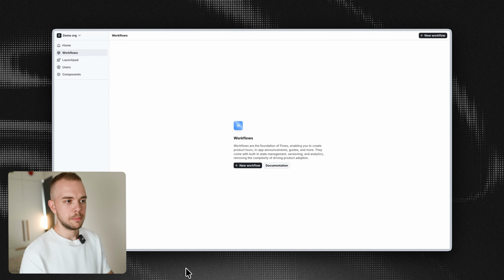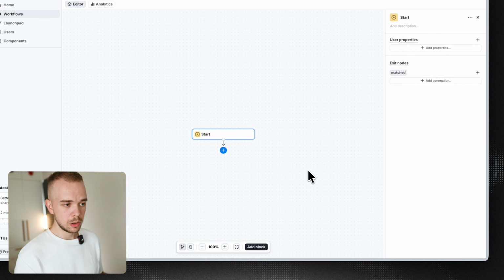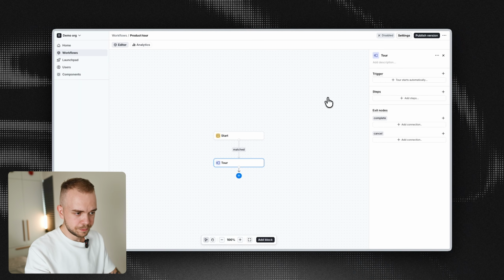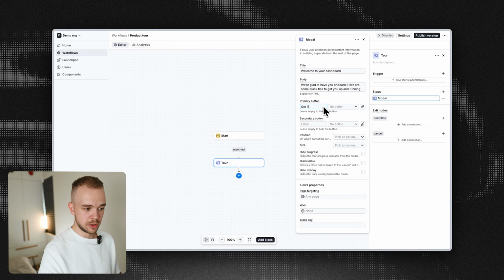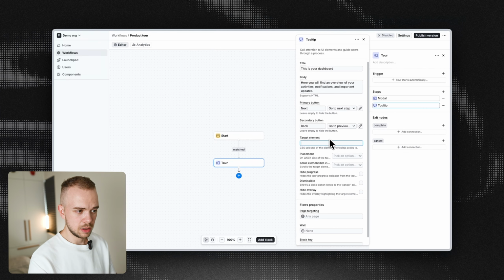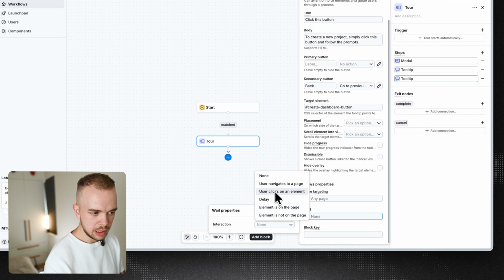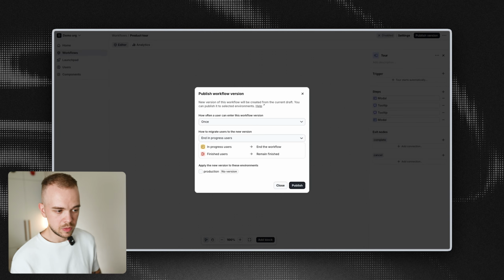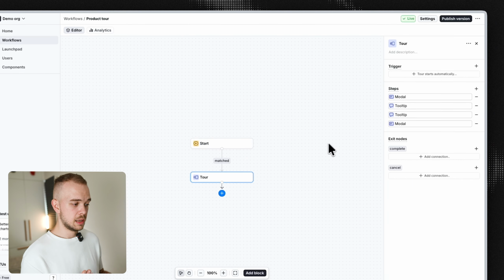Flows - How To Build a Basic Product Tour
In today's video guide we will show you how to set up a basic product tour for your app with Flows under 5 minutes.
Chapters:
Intro - 00:00
First Set-up - 00:14
Tour Set-up - 01:11
Tooltip Set-up - 02:59
Targeting - 03:19
Publish & Test - 04:36